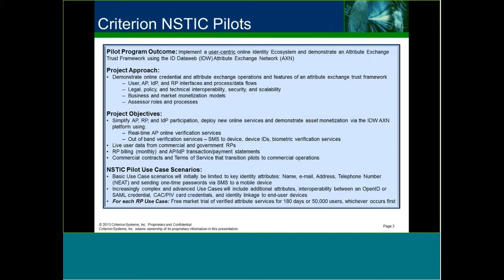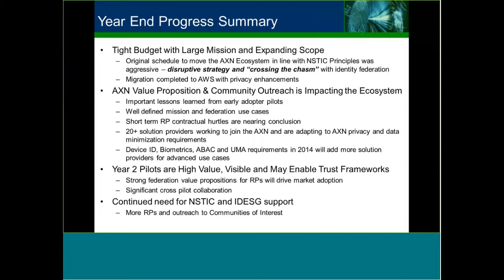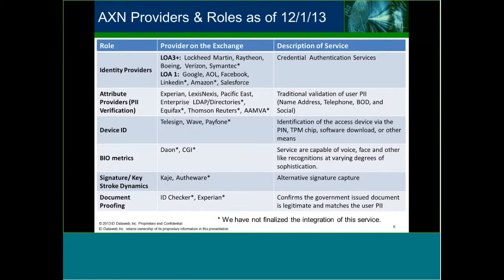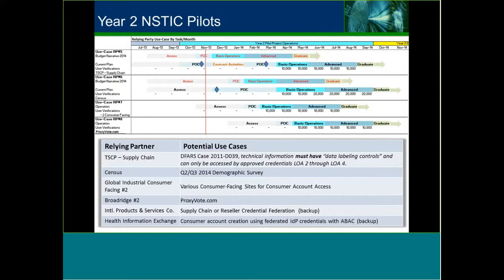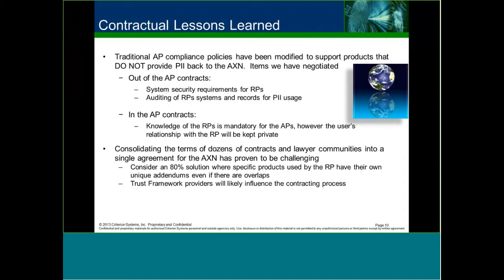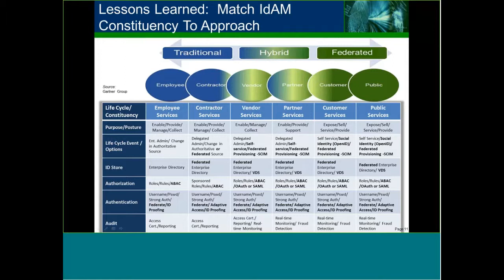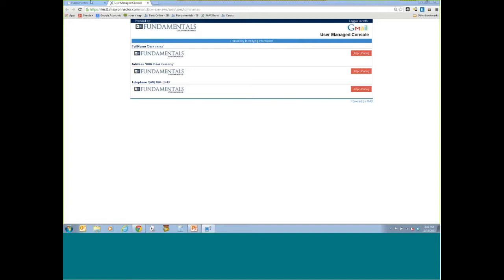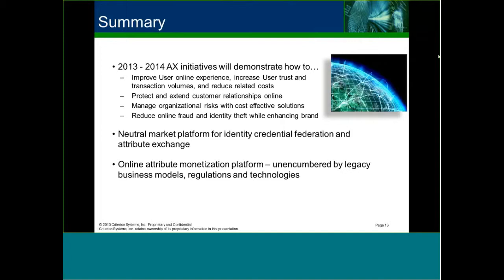NSTIC Pilots Webinar: Criterion Systems - 12/16/13